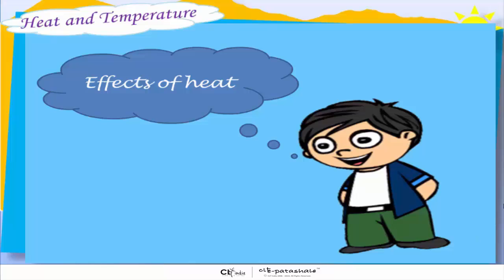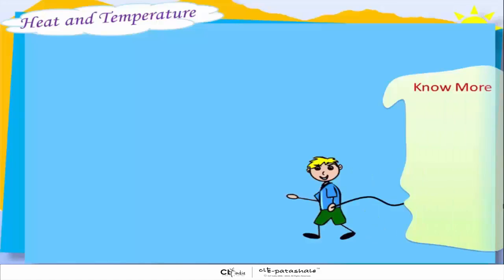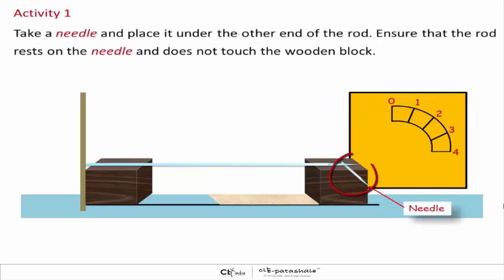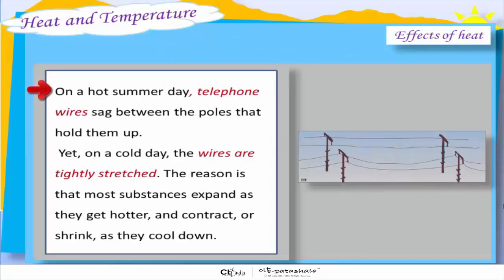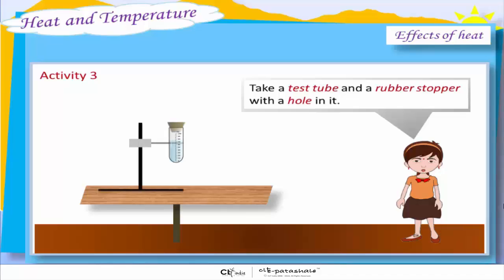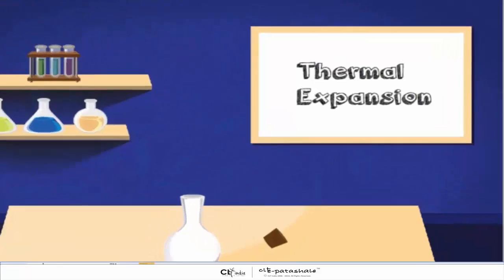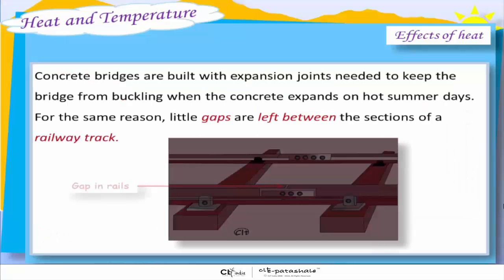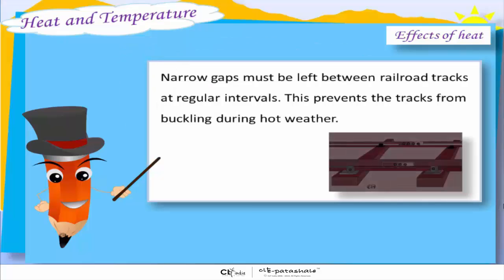5 Effects of heat